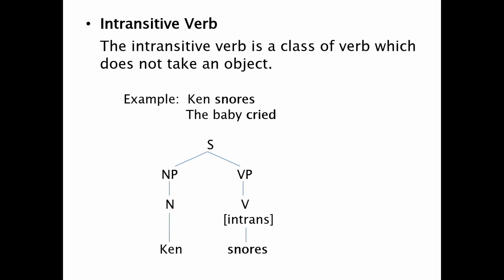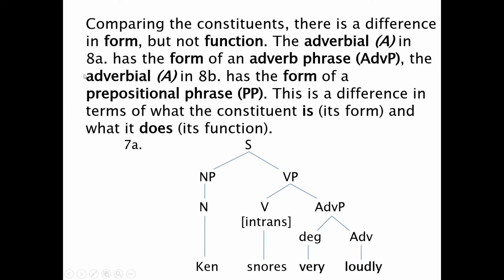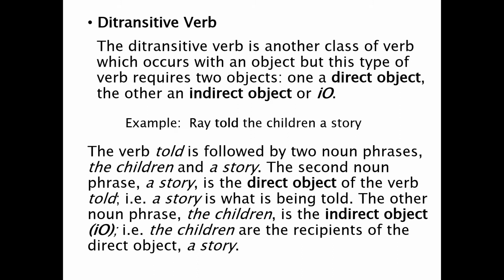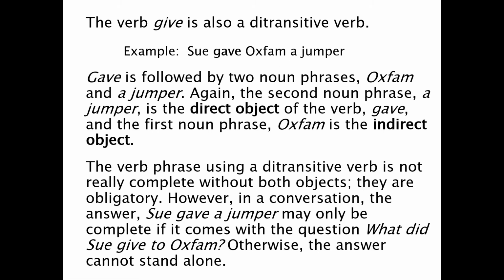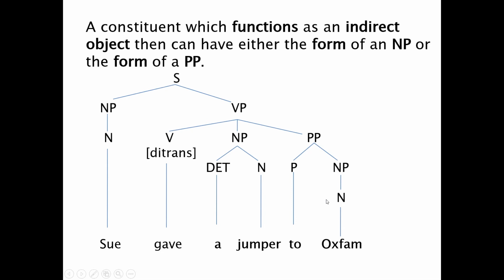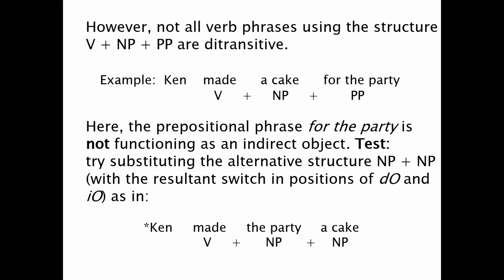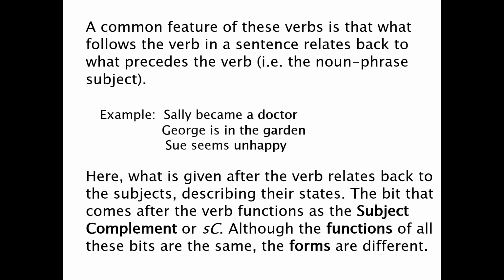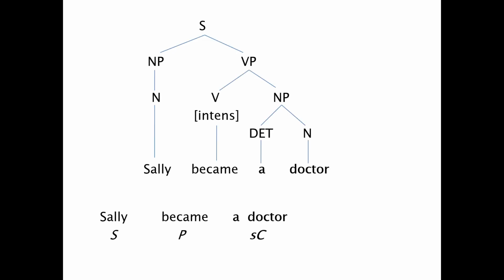د مصطفى ابو طه مساق مقدمة في اللغة موضوع Types of the verb phrase الفصل الدراسي الصيفي 2020